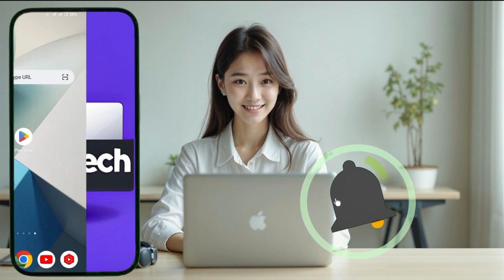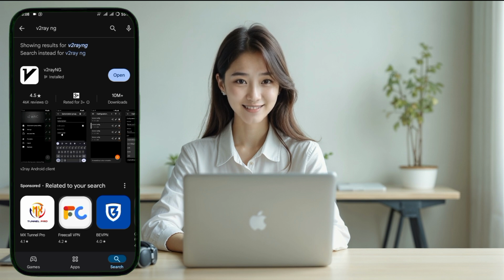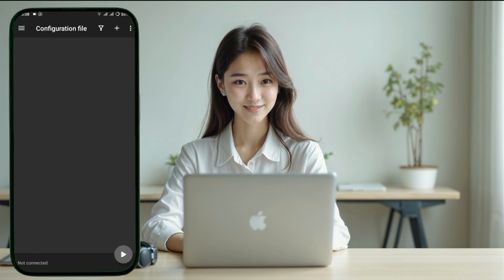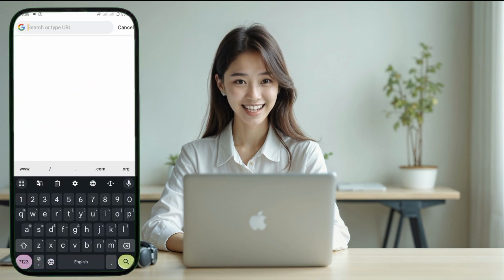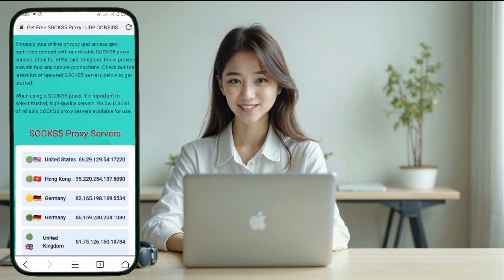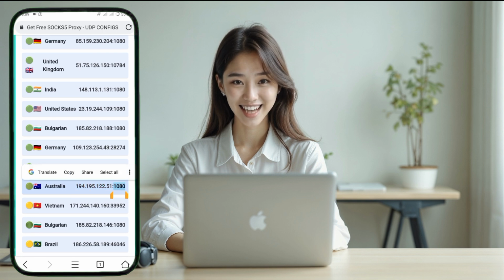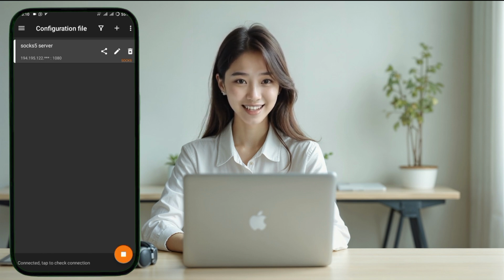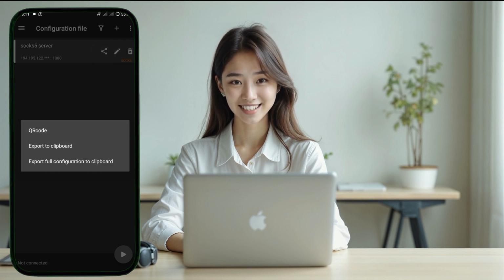How to Create and Use SOCKS5 Server on V2rayNG VPN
In this video, I'll show you how to create and configure a SOCKS5 server on the V2rayNG client for secure browsing on Android. This simple tutorial will help you make the most of V2rayNG's features for faster, safer browsing.

We’ll walk through everything from selecting the right server to testing your connection to ensure it’s working. Whether you're a beginner or have some experience with VPNs, this guide will make it easy to set up your SOCKS5 server.

   ▶️ 125tech.online